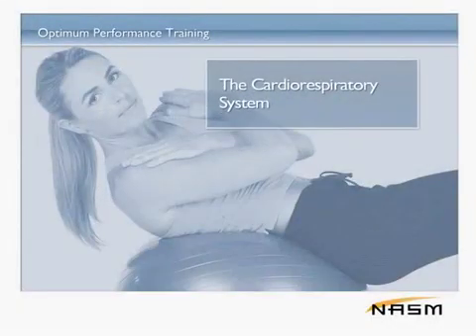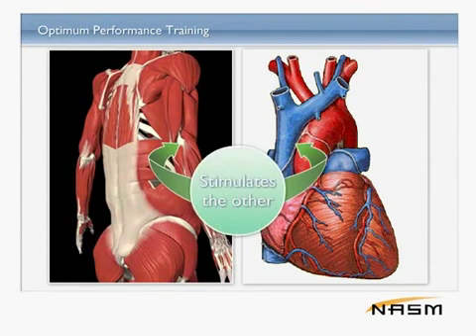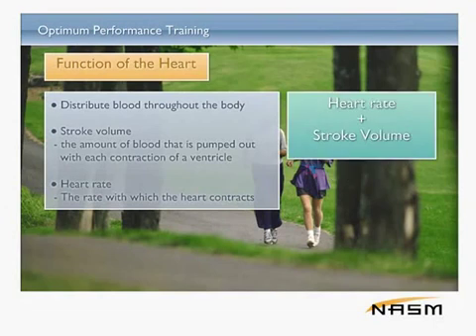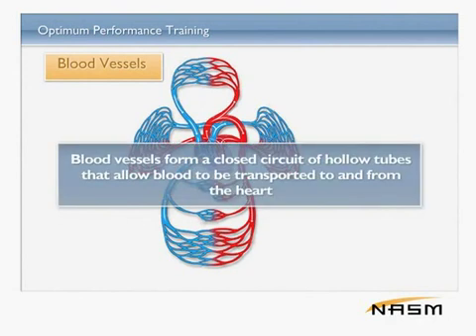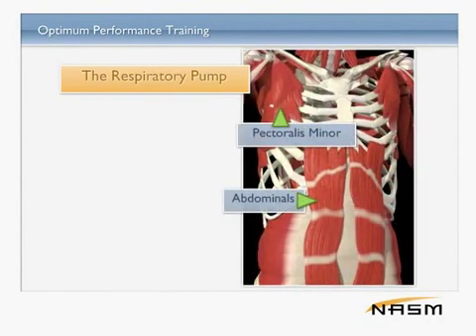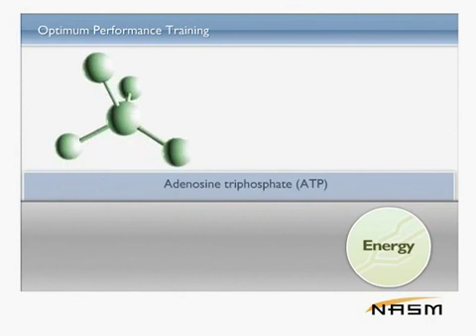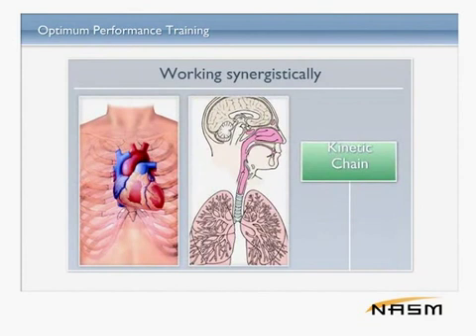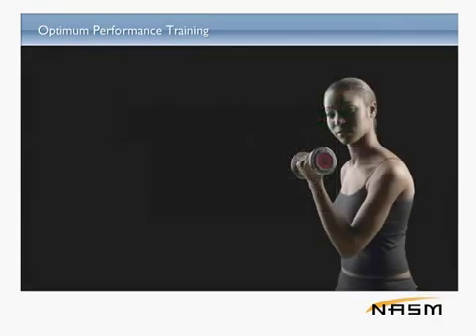NASM Sistema Cardiorespiratório